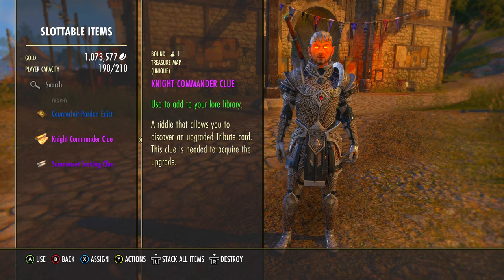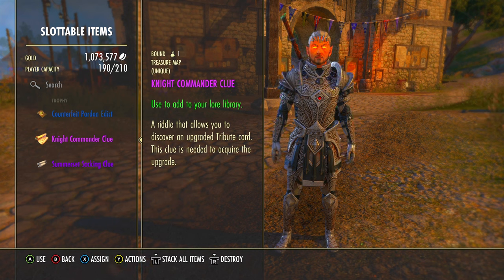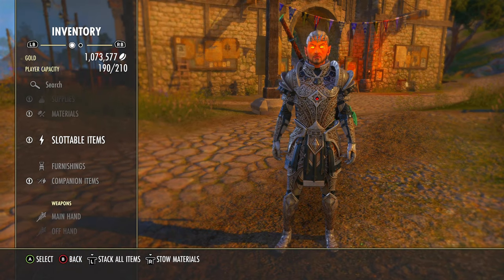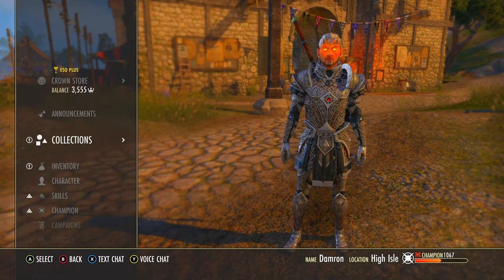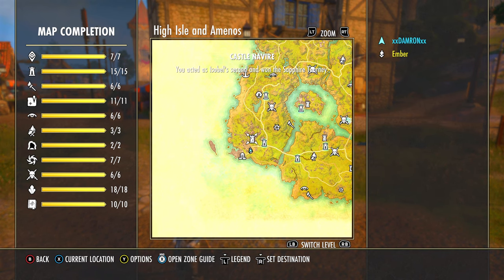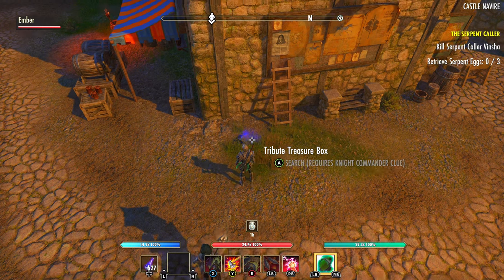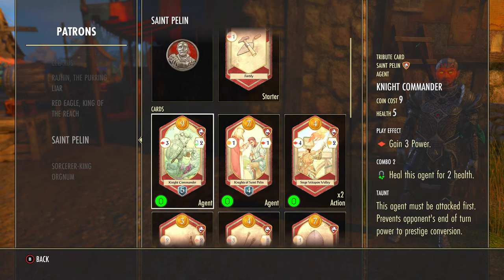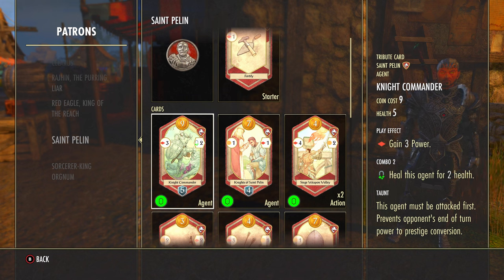ESO: Knight Commander Clue Location (Tales of Tribute Card Upgrade)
Hey Adventurer's! This video will cover how to upgrade your Banneret Card in the Saint Pelin Deck into the Knight Commander card.  You will first need to open several Tribute Reward boxes (given as a reward for playing and winning tales of tribute matches) to obtain the Knight Commander Clue. These are random and a bit hard to obtain due to RNG.

Obtaining this upgrade will not only improve the card, but also make progress towards the Card Connoisseur achievement which requires us to upgrade all the cards in all decks (there are 4 cards that can be upgraded in each deck). I hope you find it helpful!

-Damron Out